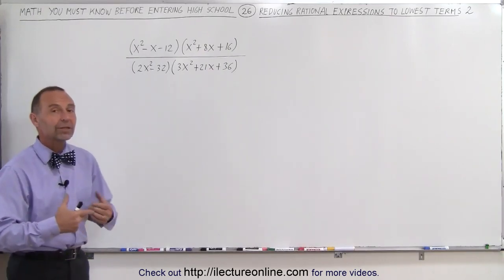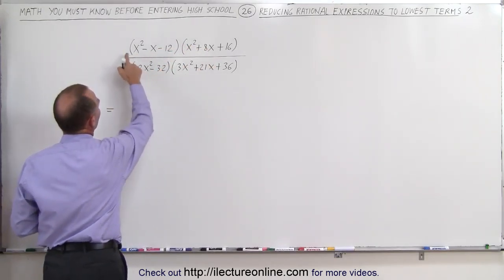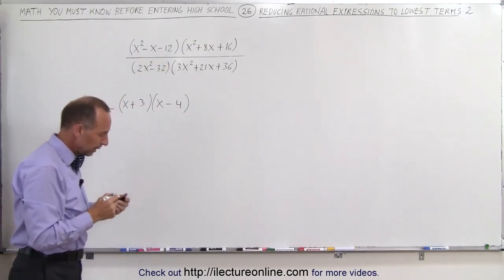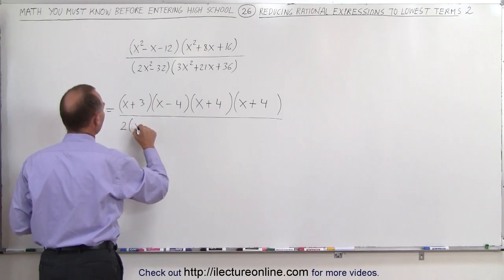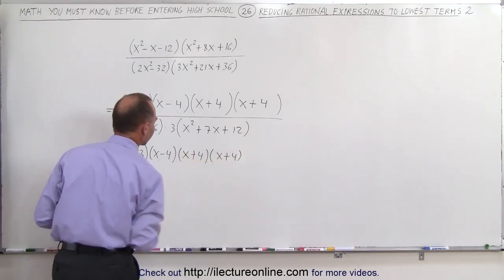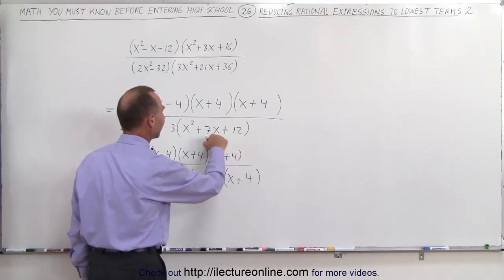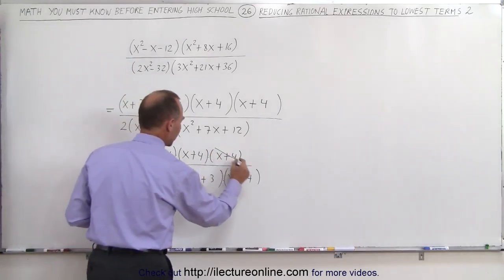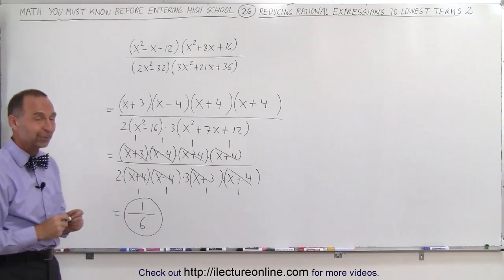26.Math Need to Know Before High School Ch 2 Review (26 of 54) Reducing Radical Expression Ex 2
Reducing Radical Expression  Ex  2 | By Predestined Future Global Leaders Academy